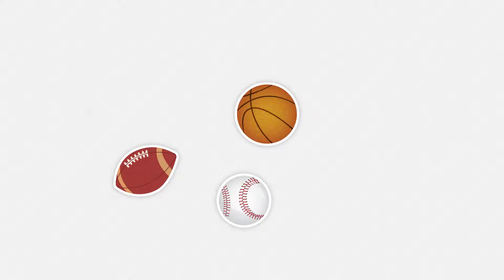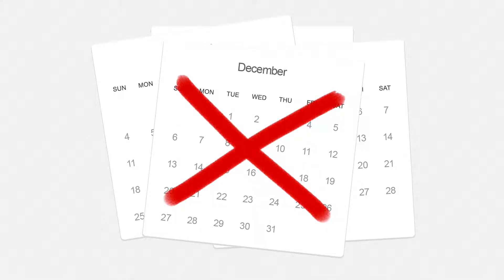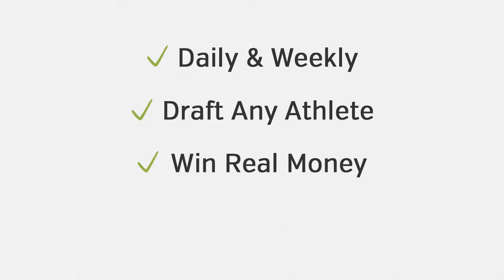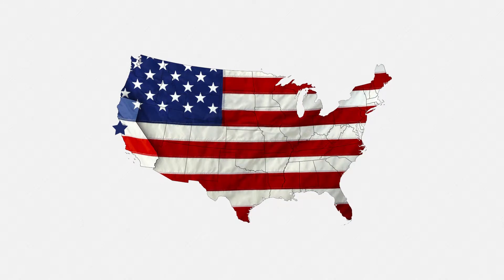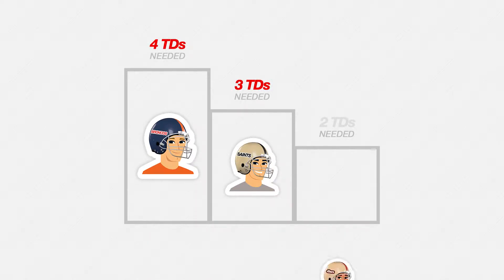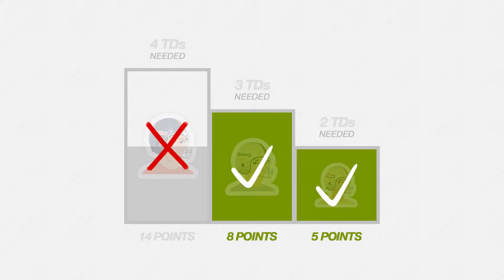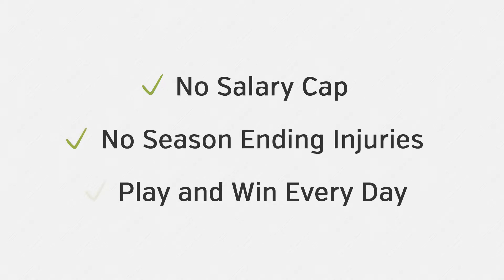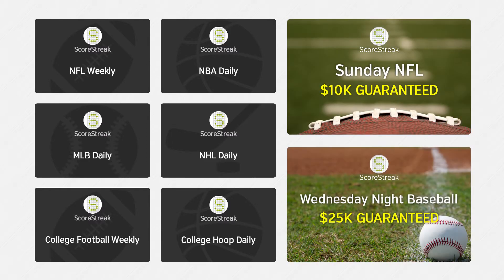How ScoreStreak Works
How does ScoreStreak work?  This video walks you through what makes ScoreStreak different than traditional daily fantasy sports websites.  We've created a new game that removes the salary cap and lets you pick any player you like, in a straightforward and extremely fun daily fantasy format.